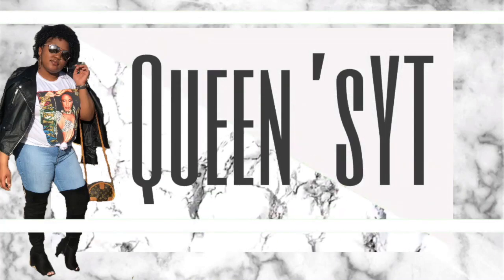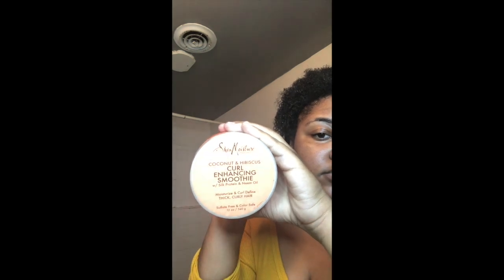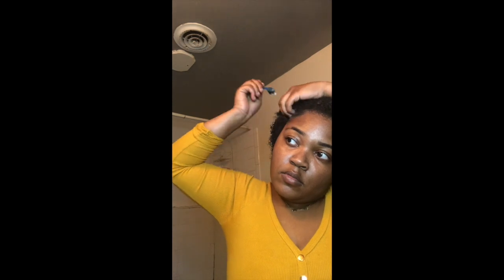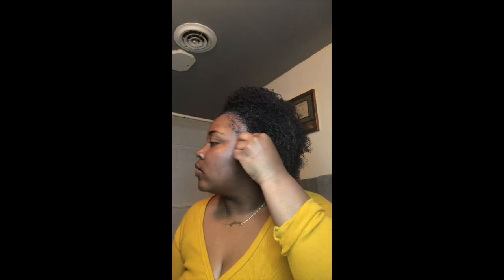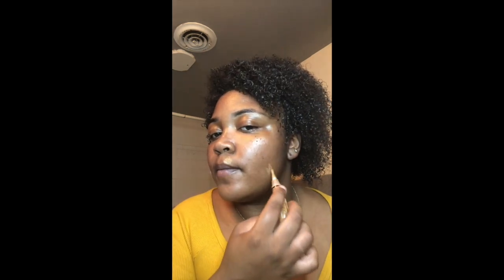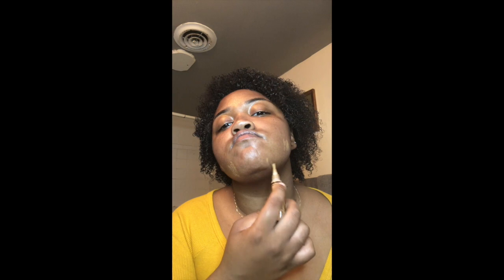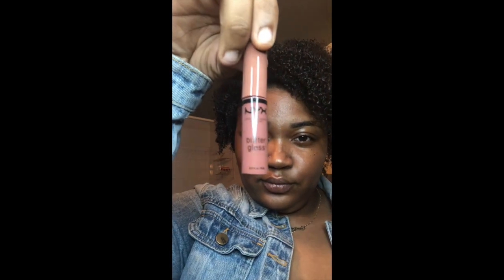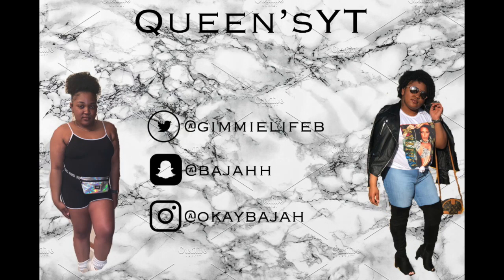Get Ready With ME!!!!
e.l.f. Hydrating Face Primer